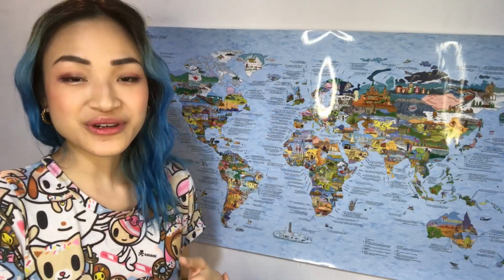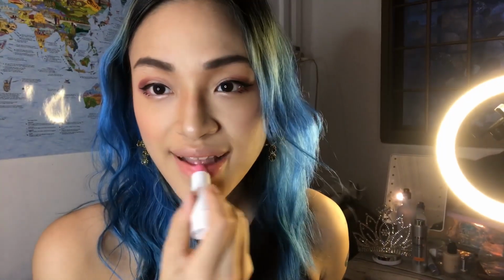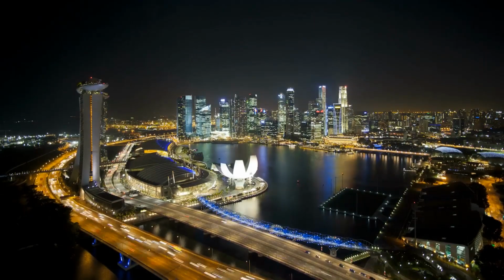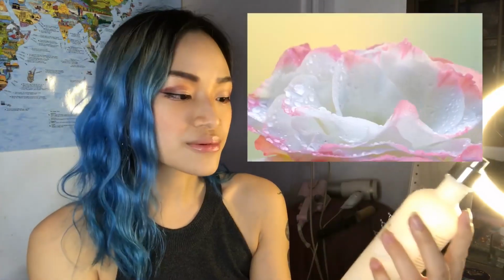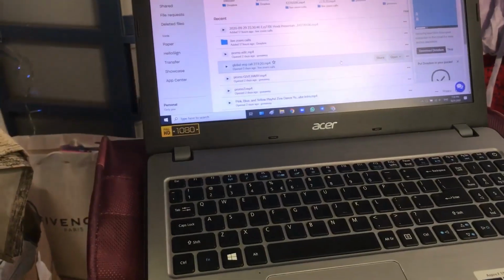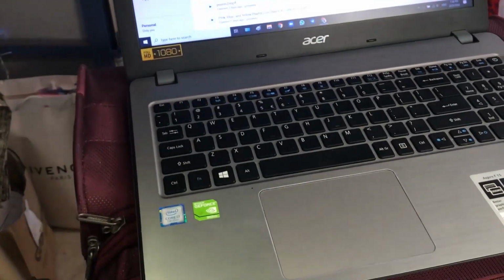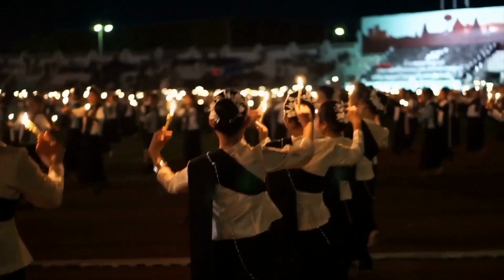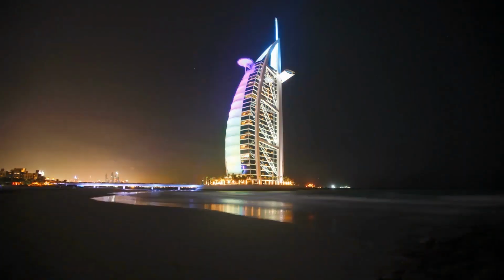Life as Crypto Presenter | Behind the Scenes EZYTRX | Get Ready With Me (ft. Aqua+ Series)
The year is 2020. We’re all stuck at home during a worldwide pandemic. I kind of stumbled into a matrix, a rabbit hole if you will. Here, I’m working on a completely decentralized business, so I'm actually working online from home in Singapore 99% of the time, unless I'm out filming ads. I'm pretty happy with what I have, and I do have a pretty incredible international team that we kind of all just meet virtually on Zoom :)

What I love about this is there isn't any central depository to hold your funds, no artificial token “shit coins” that a company has created that gets stuck or crashes after ICO. Too many horror stories on that. Just real smart contracts and TRX straight to your Tron wallet! Ladies and gents we've found a gem of an opportunity here! So come at me 2020! I’m pretty happy I’m exiting 2020 better than when I came in! Lol!

0:00 Playback of all my ad runs filmed around Singapore!
0:45 Introduction
1:42 Makeup
2:25 Market Calls
2:53 Beauty Pageants
3:15 Aqua+ Series
5:50 White Blazer
8:38 Something about Apple Care
9:36 Other Markets

Featured Skincare Line:

Aqua+ Series is an award winning skincare line from Singapore that delivers a “Dermo-Cosmetic Approach”. Check them out

Thank u for supporting me in my crypto journey!

Ref ID: 630

If you need a crypto wallet to buy/sell Crypto, I HIGHLY RECOMMEND Binance Exchange, the world's largest crypto exchange. I'm aware the Chinese, Russian and SEA markets have their own local exchanges, but this is one I highly recommend for the international crowd. Go to Binance Exchange website or download on App Store. Also, we both get 10% kickback rebates on your trade when you use my link!
Referral id: WX52SUND

Hyrdaulic - Nebulae
SwuM x idealism - With U
in love with a ghost - something easy ft. mommy
If you liked the ambient sounds, house and lo fi chill hop beats I used in this video, do head over to Epidemic Sound using my link, you get a free month trial for copyright cleared music for Youtube. I genuinely love the music selection on this site. Thought I'd share it with you!

🎉 Party with me @lisaitsurbirthday on Instagram

Mrs Lilac